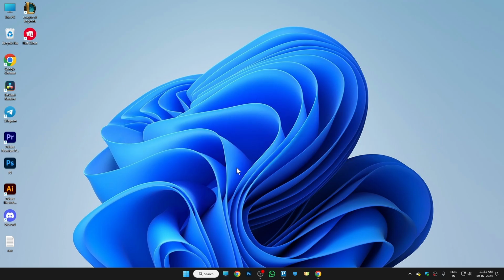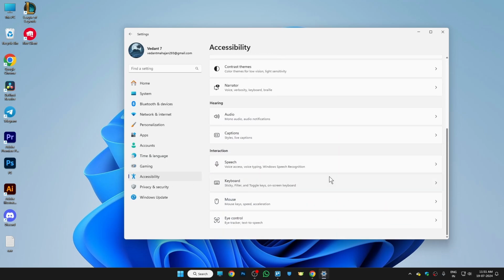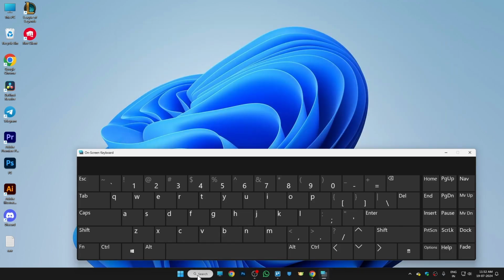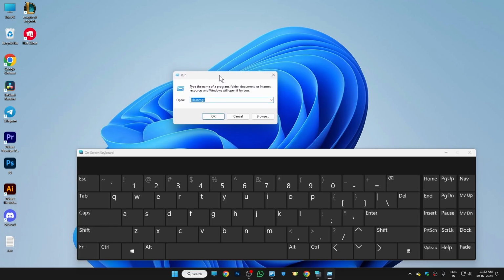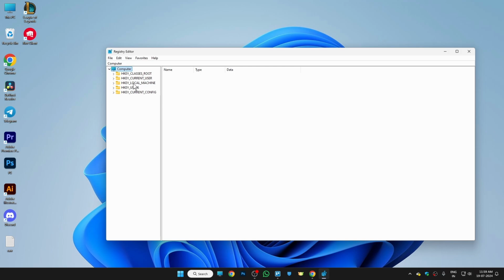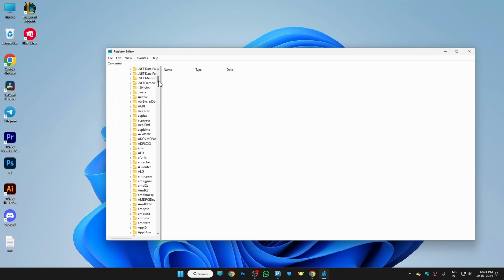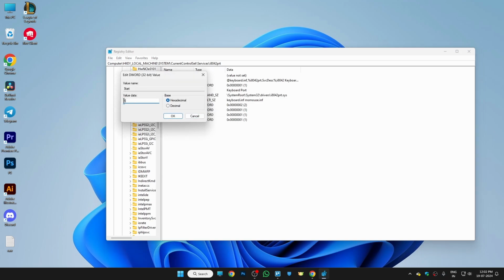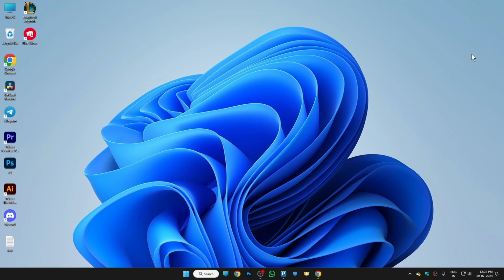Fix Windows 11 Keyboard Keys not Working (EASY WAY)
Fix Windows 11 Keyboard Keys not Working

in this windows 11 keyboard not working tutorial, we'll learn about how to fix laptop keyboard keys not working windows 11.